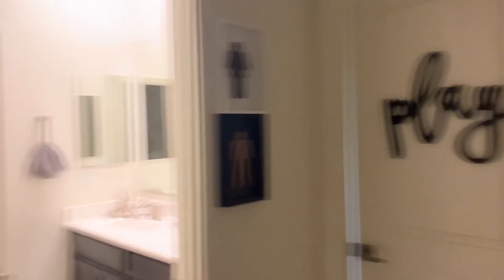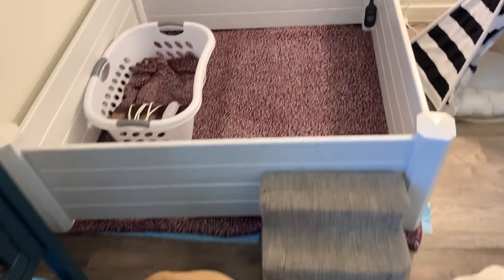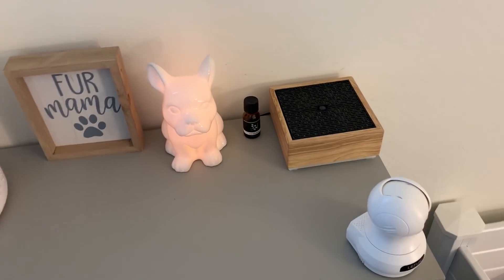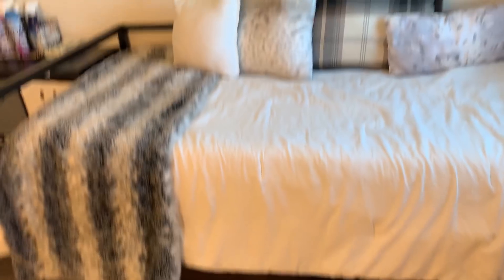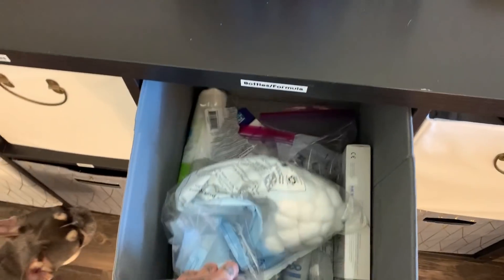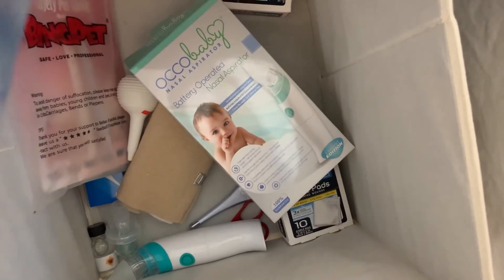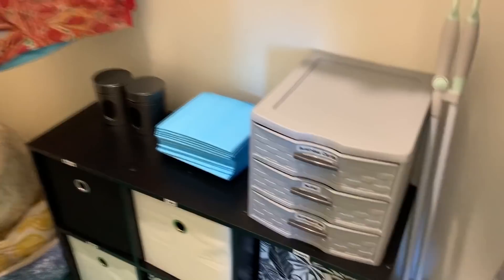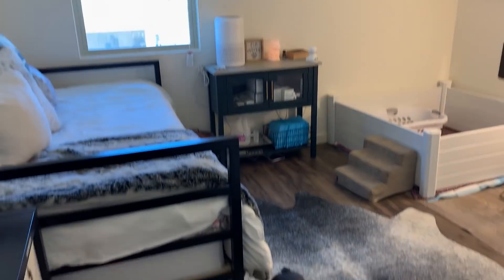Puppy Nursery TOUR!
--GET A HOLD OF ME!--
530 E Hunt Hwy, ste. 103 #417

THANK YOU FOR ALL YOUR SUPPORT! I love y'all, my little Wolf cubs!